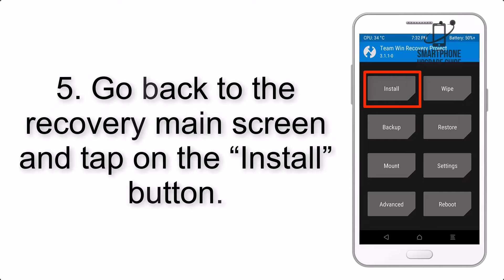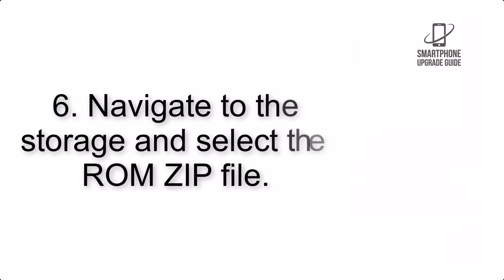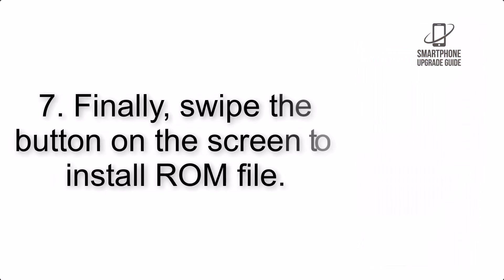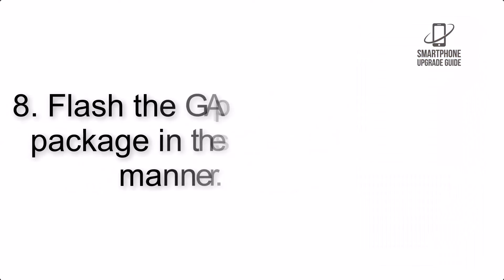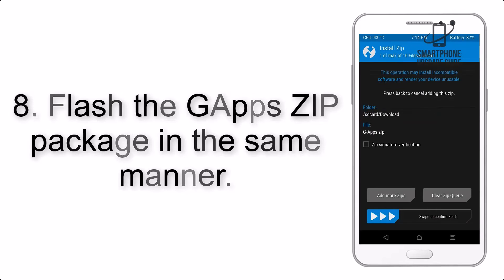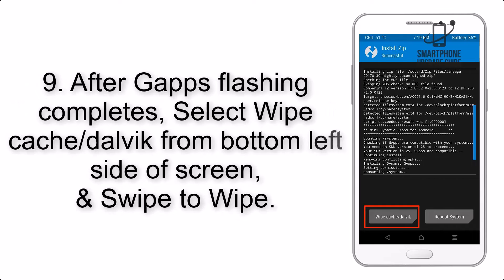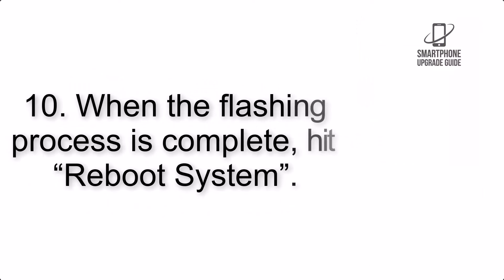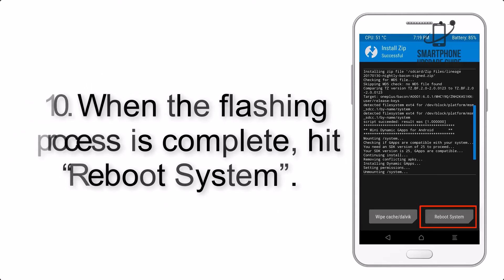Install Android 14 on Galaxy F62 (AOSP Rom) - How to Guide!